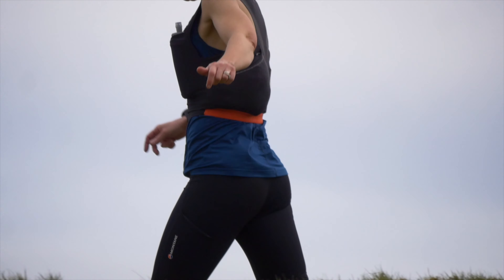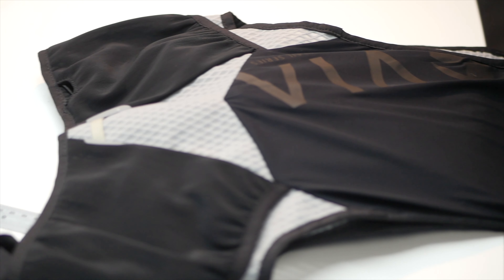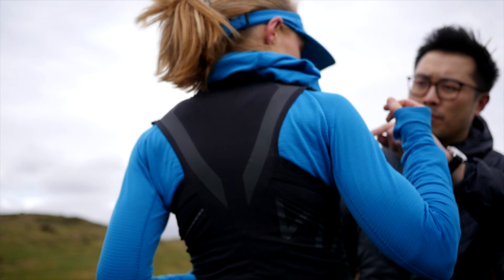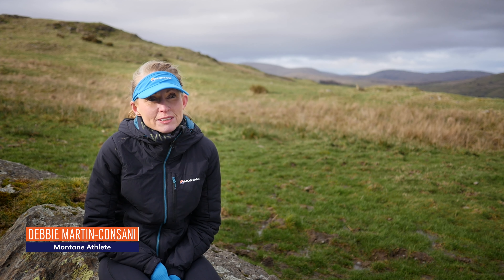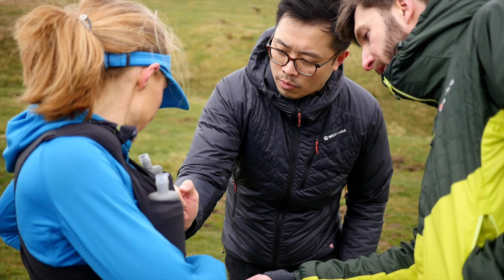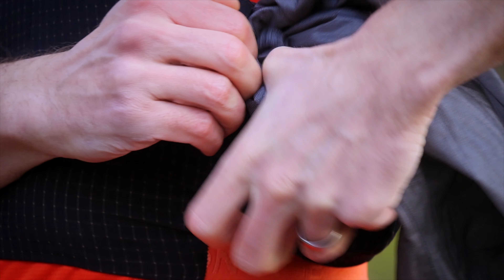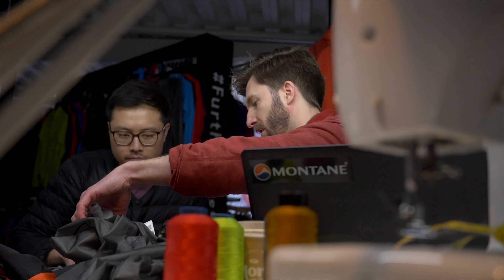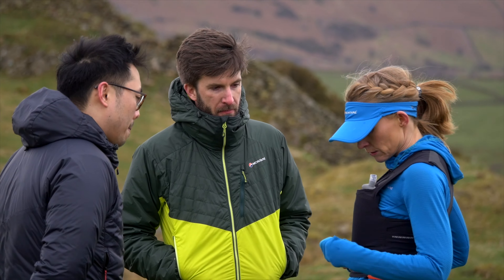Gecko Ultra V+ | Wear it, don't carry it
Some will call it a vest top, others a pack. All we know is that the Gecko Ultra V+ is the perfect fusion of the two, delivering the ultimate in anatomically fitted storage for carrying the essentials when running on the limit.
Combining clothing and pack expertise the Gecko Ultra V+ fits close like a garment but with a multitude of pockets for carrying the essentials when racing or training hard.